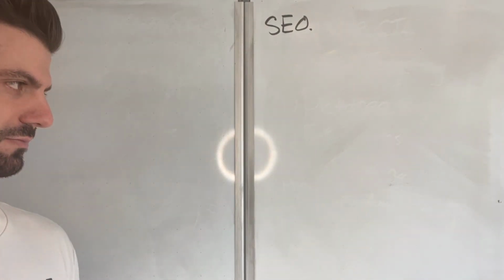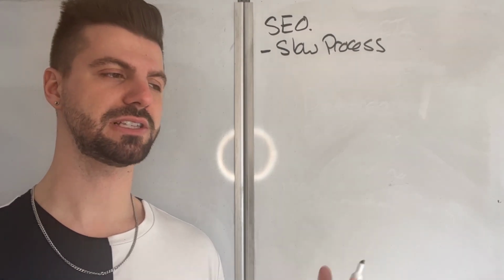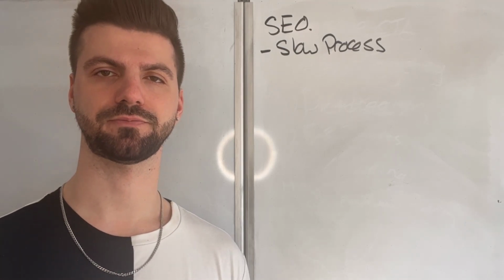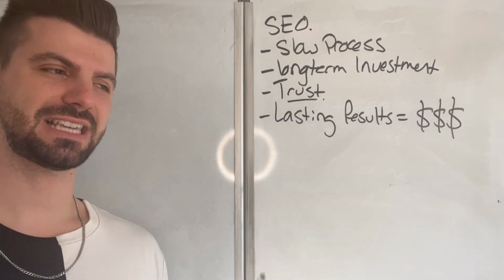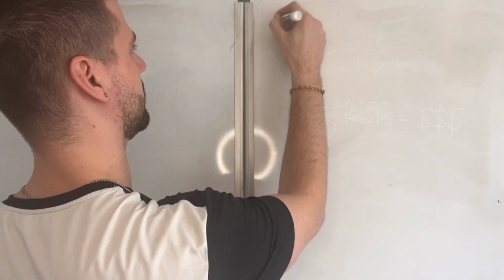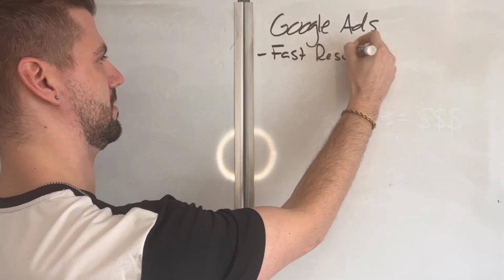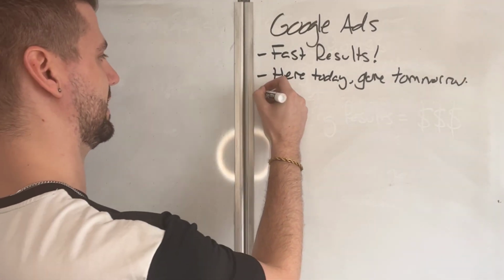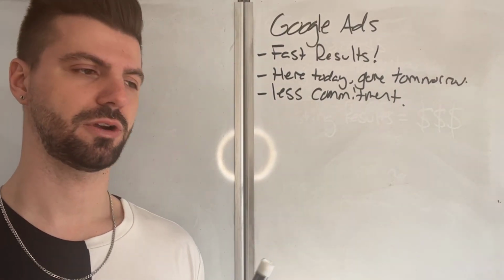Google Ads VS SEO: WHATS BETTER?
This video was taken from our private Facebook group, "Renovation Contractor Success."

Want to learn more about how we help contractors grow?

Want to work with Savant Marketing to grow your contracting business? Request your 100% free, no-obligation strategy call